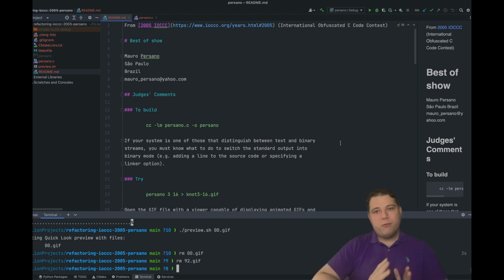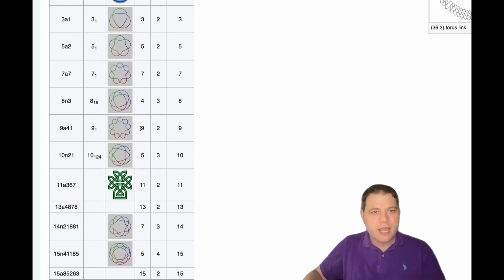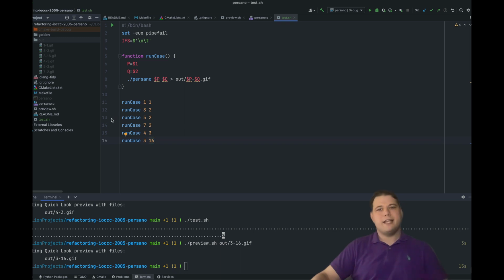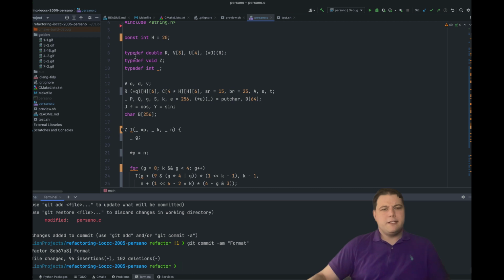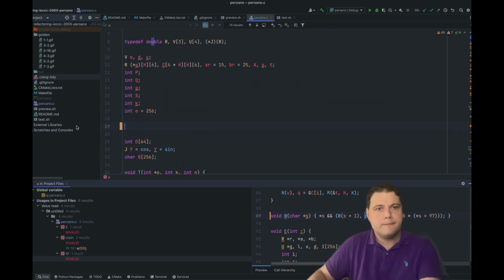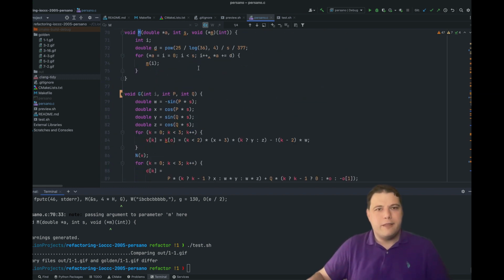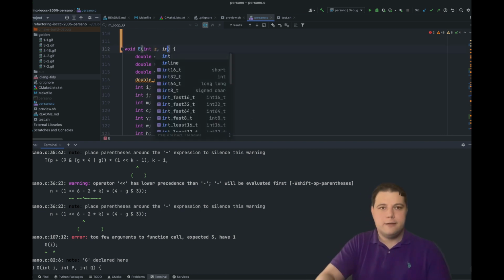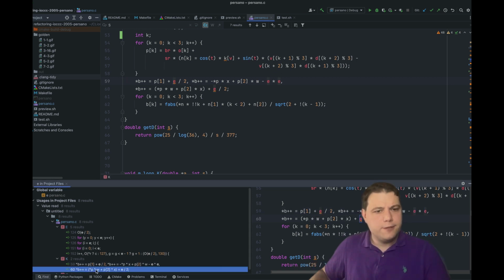De-Obfuscated Torus Knot pt.1 (Refactoring IOCCC 2005 Winner)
Refactoring the winner of 2005's International Obfuscated C Code Contest Best In Show, Persano's Torus Knot animated gif generator.